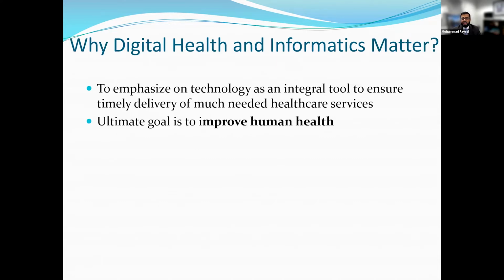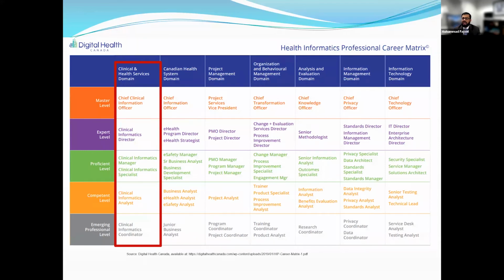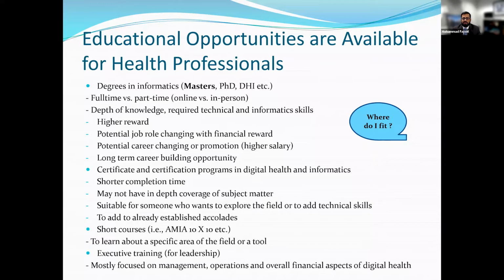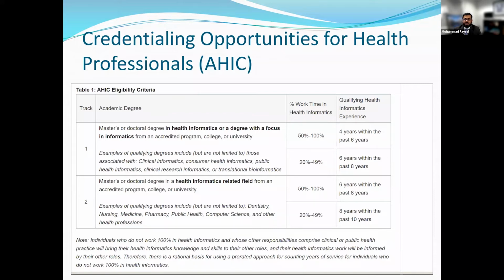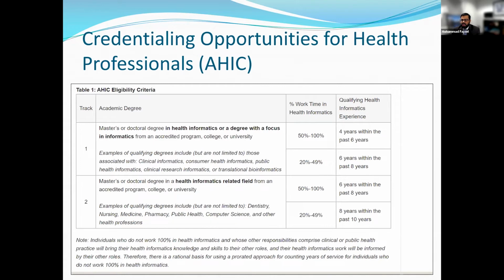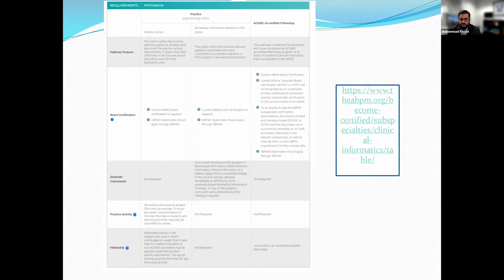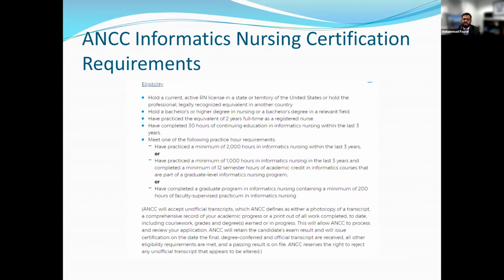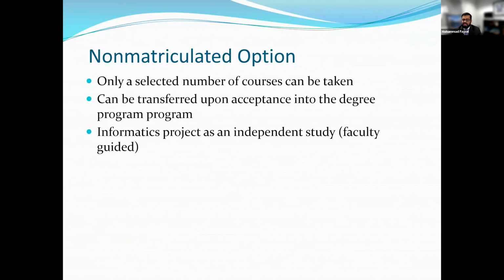Mohammad Faysel, Ph.D Digital Health Informatics Education & Credentialing for Health Professionals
Mohammad Faysel, Ph.D., is the Chairperson and Associate Professor of the Medical Informatics Program in the School of Health Professions. He holds a Ph.D. in biomedical informatics from the University of Medicine and Dentistry of New Jersey.
Before joining Downstate, Dr. Faysel held a faculty position as an Assistant Professor of Health Informatics and Program Coordinator where he developed a health informatics program and taught various health informatics courses.

His research interests include healthcare information system security, mobile health (mHealth), electronic health records (EHR), intelligent clinical decision support systems, human-computer interaction, reducing health disparities using health technology, and public health informatics.